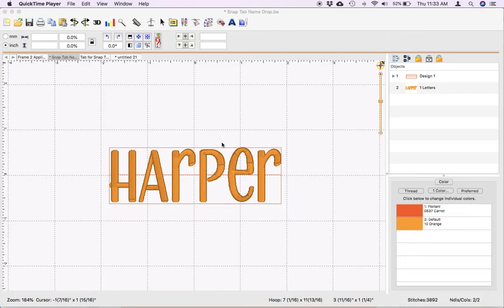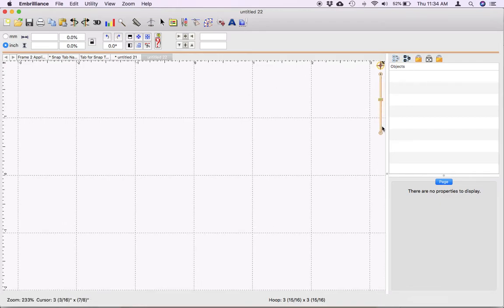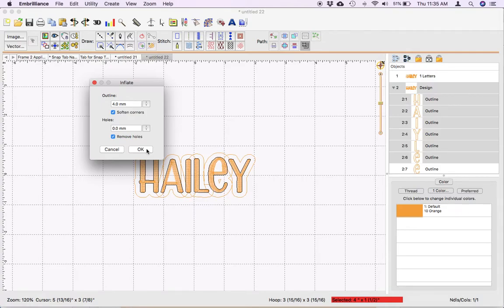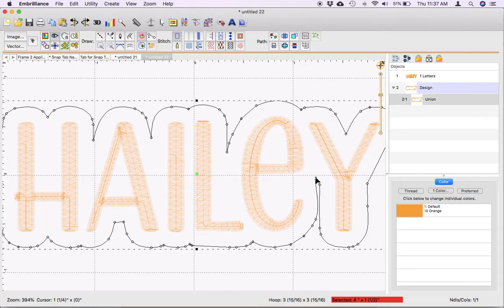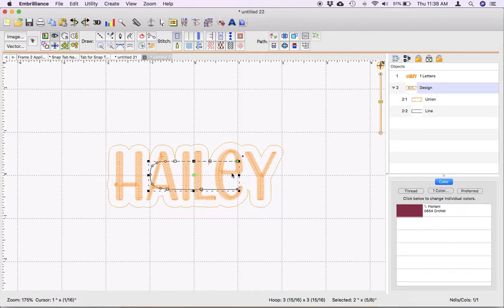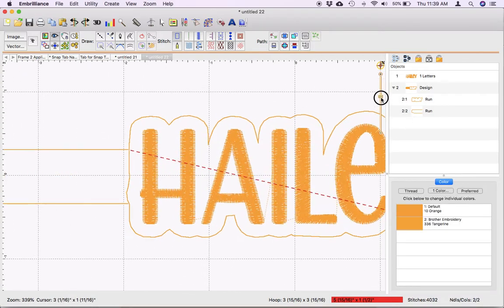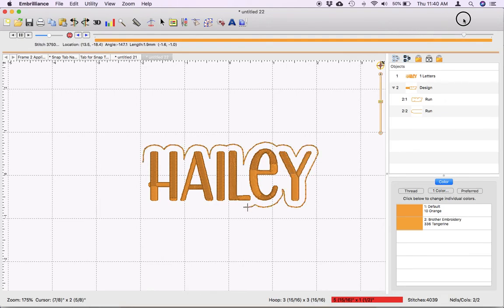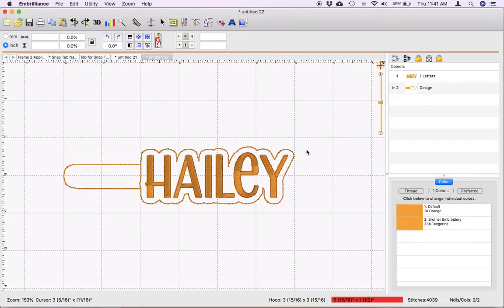SA 3 Name Snap Tabs Tuorial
How to create name fobs with stitch artist 3.